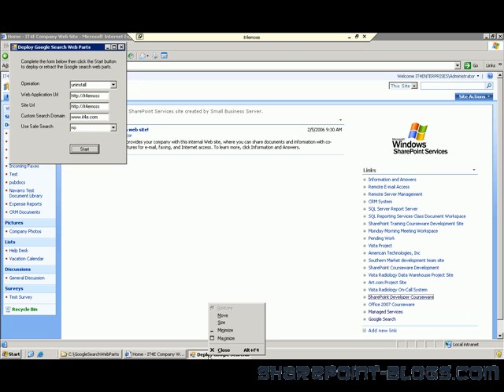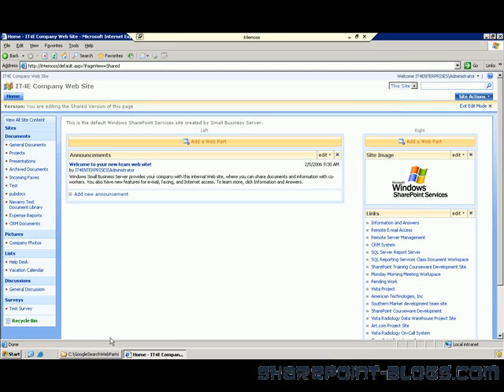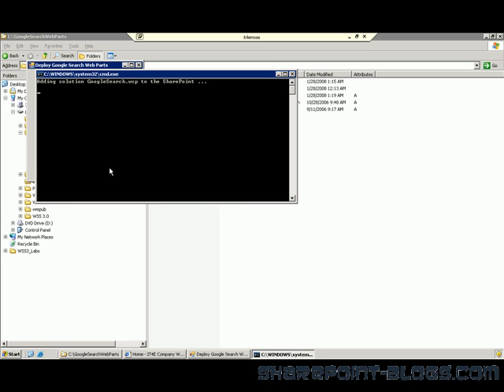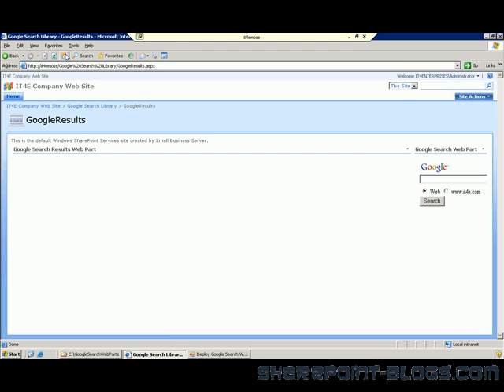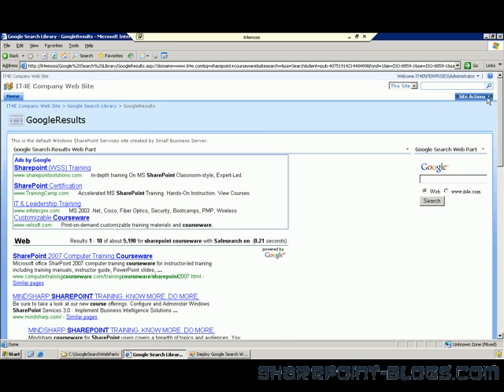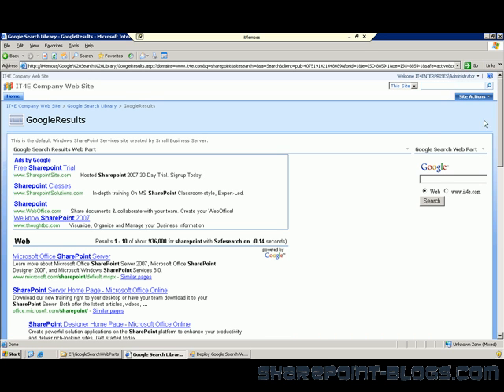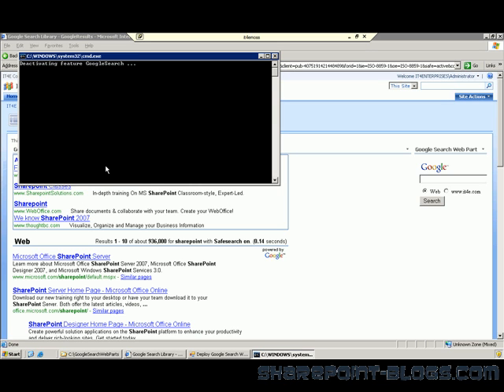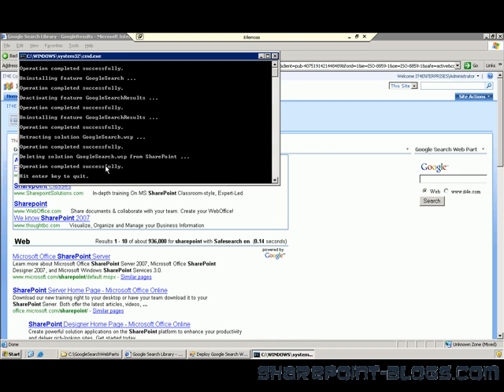FREE SharePoint Web Part for Google Search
Please check out the video demonstration of the installation / deployment these FREE Google Search SharePoint (WSS 3.0 and MOSS 2007) web parts.